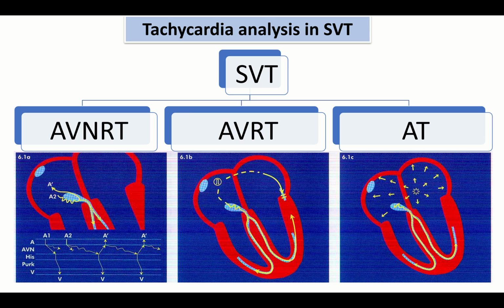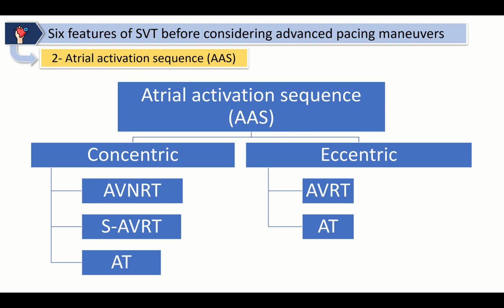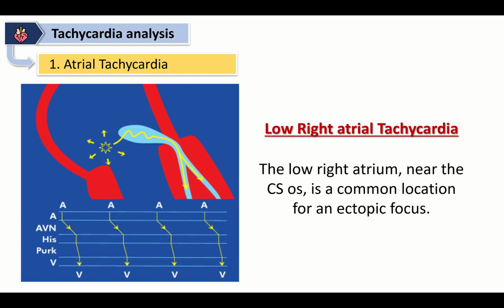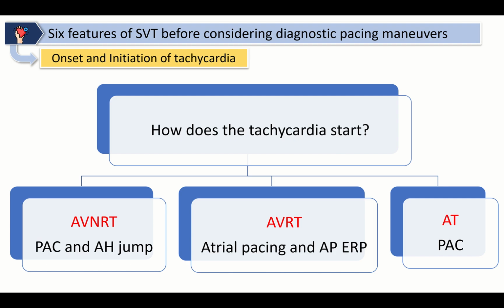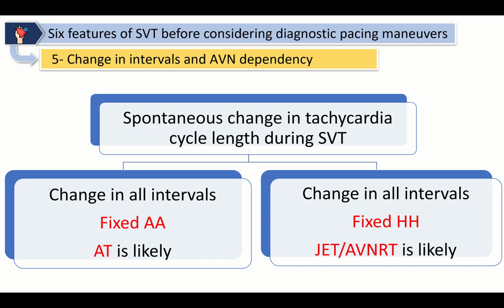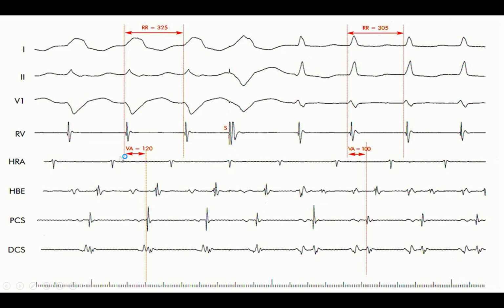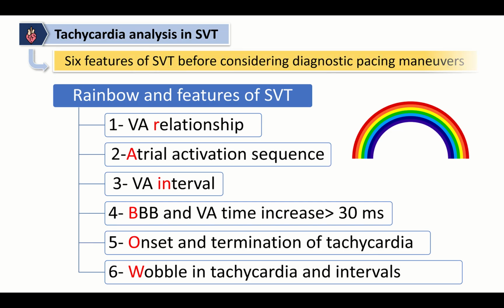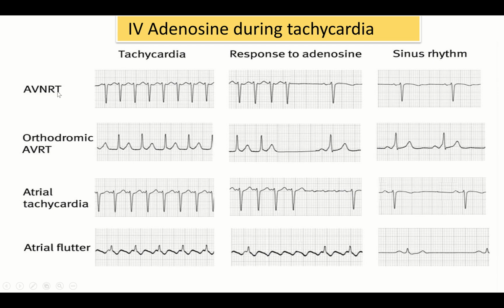How to initiate and analyse the supraventricular tachycardia?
Interpretation of tachycardia:
1-VA relationship
2-Atrial activation sequence (eccentric or concentric)
3-VA interval
4-Initiation and termination of tachycardia
5-Wobble in tachycardia
6-Increase in VA time with BBB